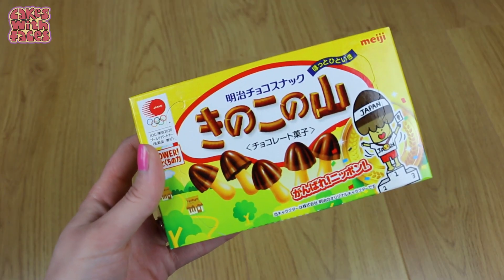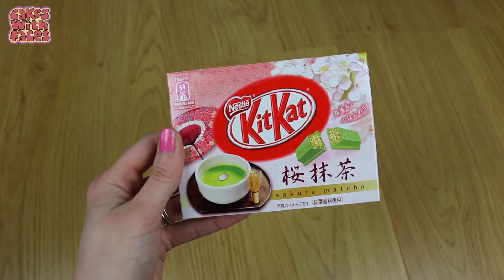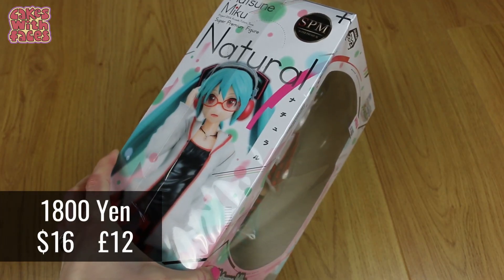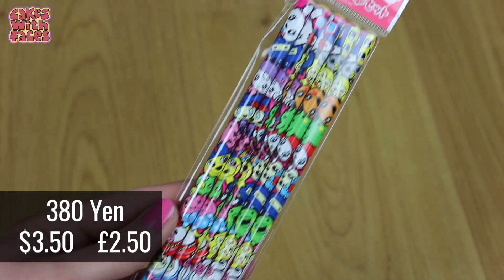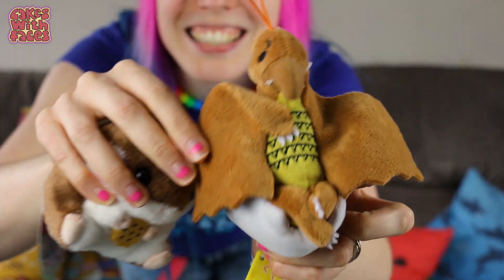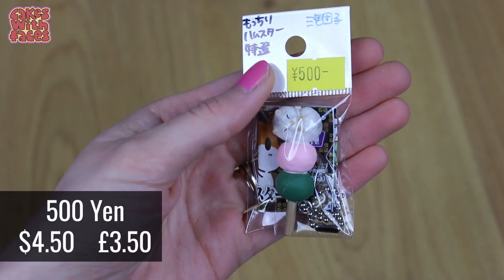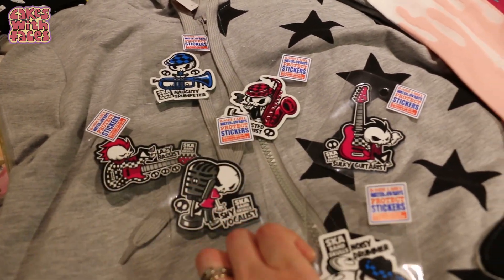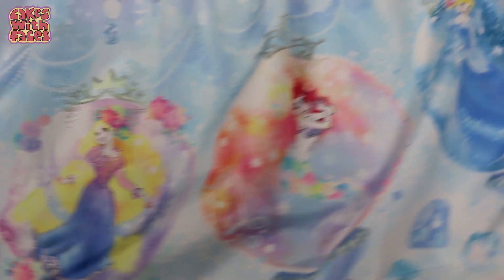JAPAN HAUL: Japanese Sweets, Figures, Plushies & CDs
Part 1 of my haul from Japan: Japanese sweets, magazines, anime figures, plushies from UFO catchers and Japanese ska punk CDs. Part 2 will be up soon, with my kawaii fashion haul from Harajuku.

I actually filmed this ages ago when I'd just got back from Tokyo, then forgot to edit it! So that's why some things are a bit out of date (the Tamagotchi store's no longer open, and they no longer print Kera magazine), but I thought you might enjoy it anyway.

I'm currently planning my next trip to Japan so there will be more Japan videos after the Disney World vlogs.

MORE JAPAN VIDEOS on my channel - take a look! :-)

MY DESIGNS: Colourful t-shirts, dresses, enamel pins & gifts - available online (worldwide shipping)

Music created free with Jukedeck & free sound effect from the YouTube library.